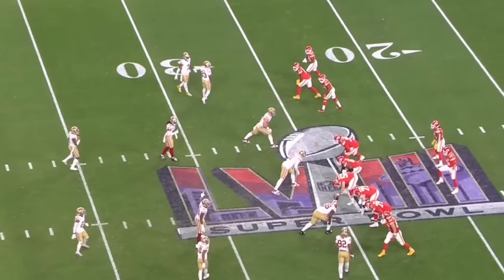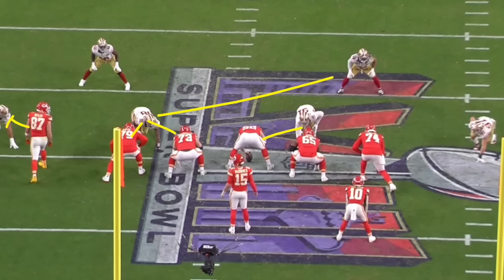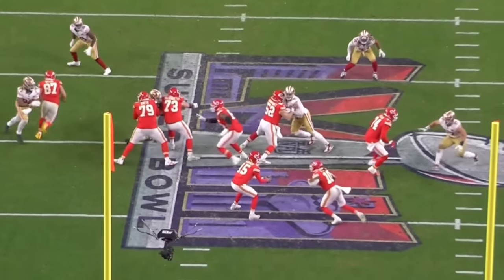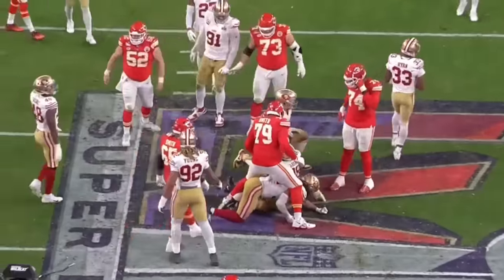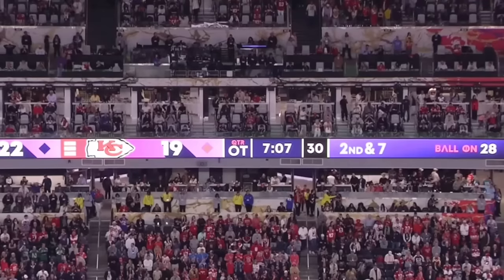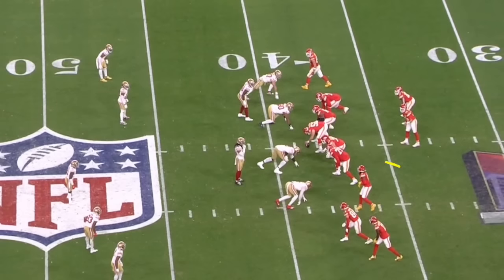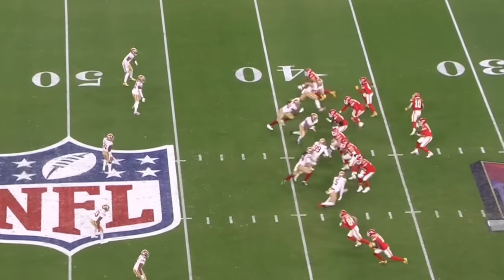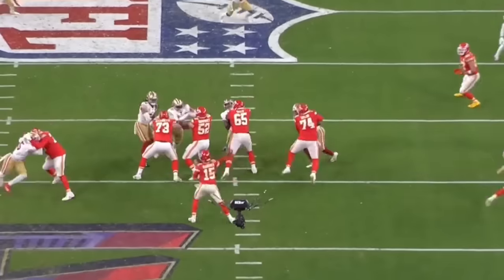Breaking Down the Chiefs 13-Play Drive to win the Super Bowl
Every morning at 5:29am CST I send out a “One Play a Day” email to 16,000+ Offensive Coaches & Educated Fans.

I'm working on a new Playbook App! Join the waitlist: chlkapp.com

"The Play Caller's Club" Notebook:

If you want more information on "The Ultimate Guide to Empty" you can find it